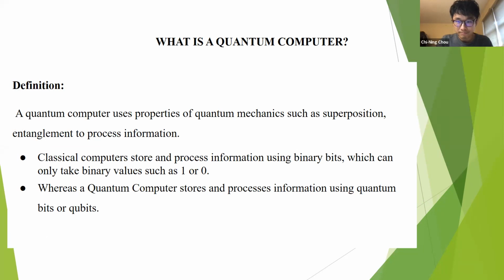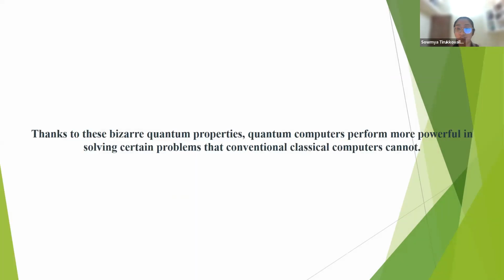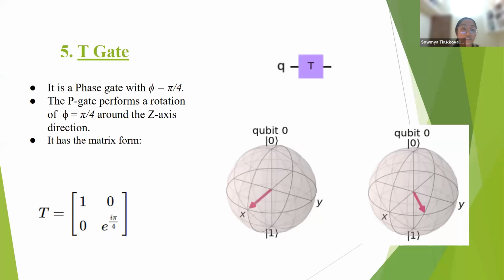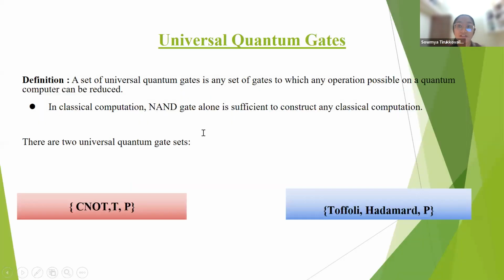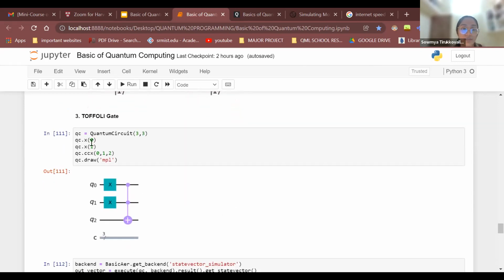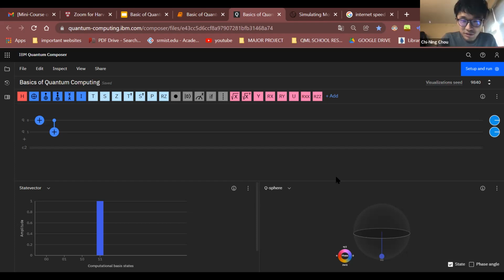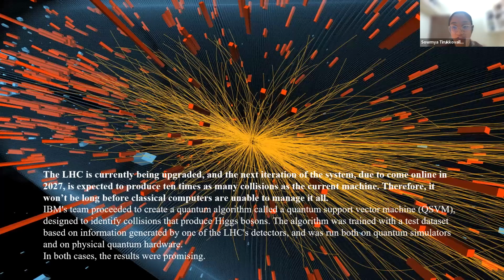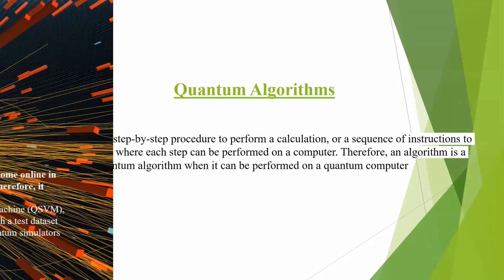Mini-Course on Computation: Advanced Section II.c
This is the advanced section II.c of the mini-course "What is Computation? From Turing Machines to Black Holes and Neurons" offered at Harvard University in January 2022. More information can be found on the course

* Speaker: Tirukkovalluri Sri Sowmya
* Title: Basic of Quantum Computing & Future Directions